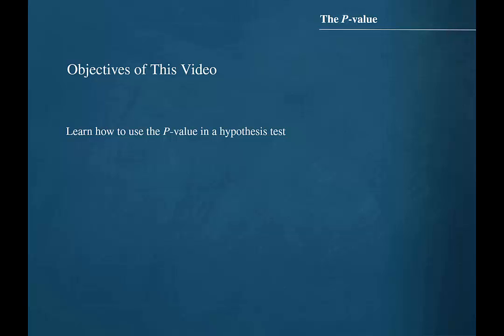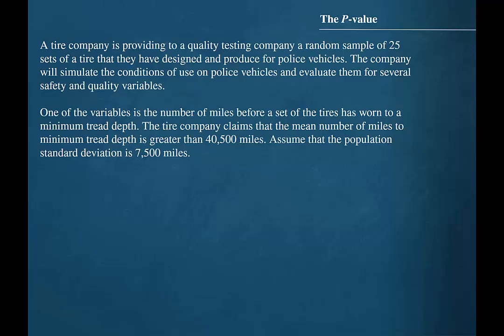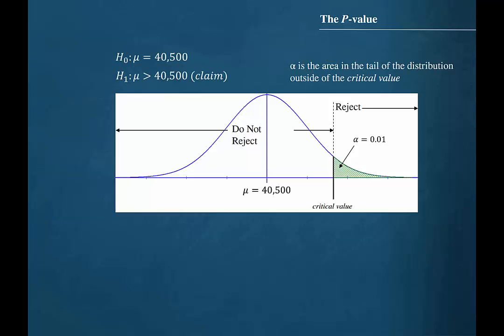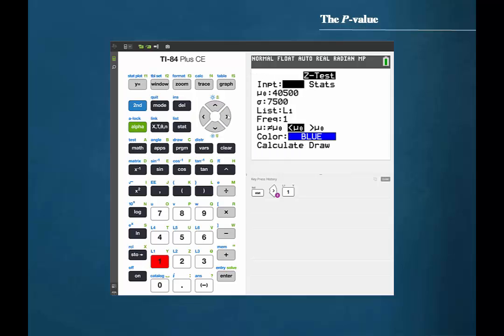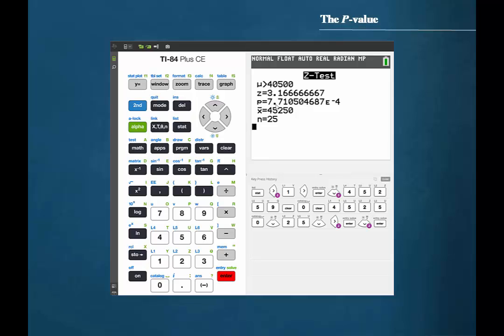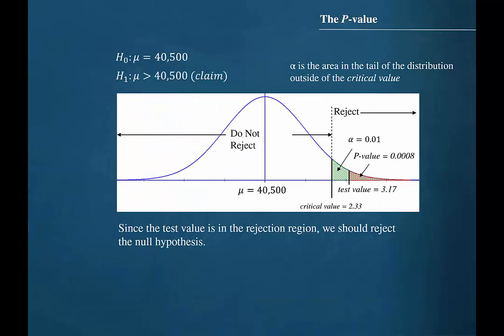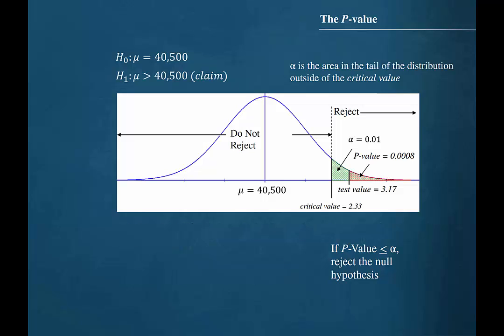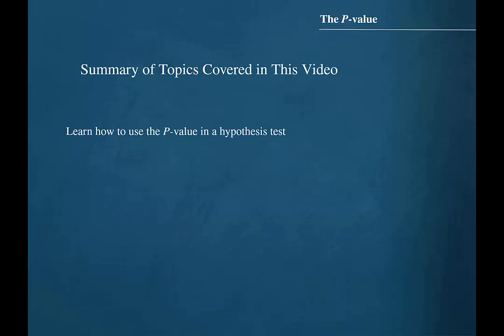8.2 Hypothesis Test using P-value with TI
P value example 1 With TI Instructions